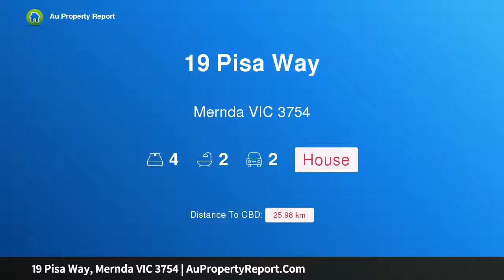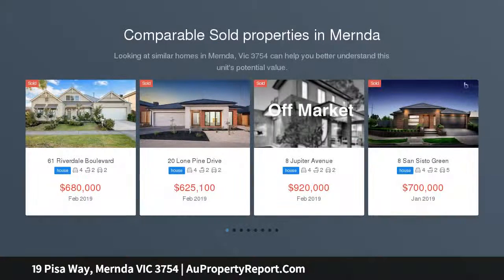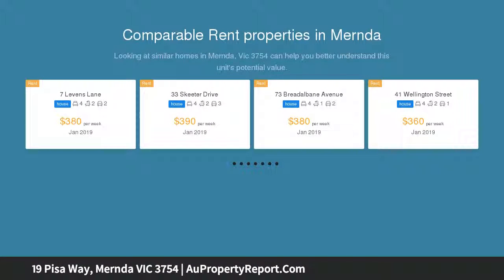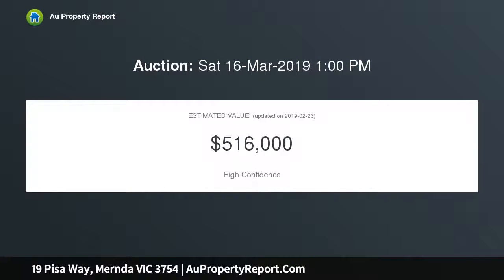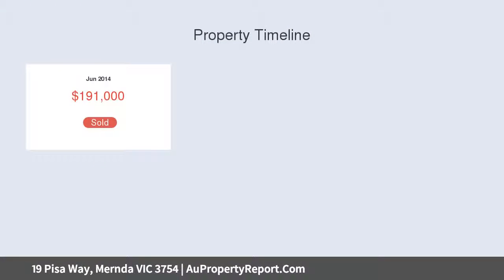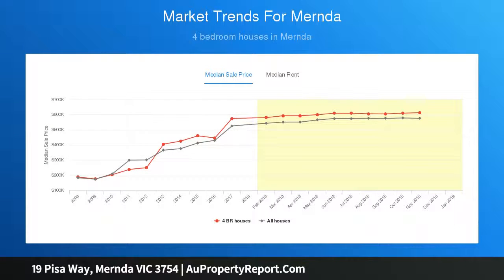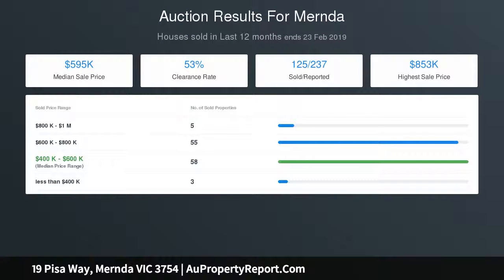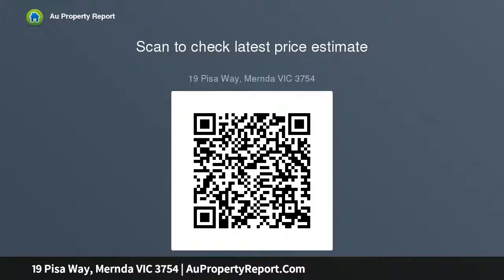19 Pisa Way, Mernda VIC 3754 | AuPropertyReport.Com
19 Pisa Way, Mernda VIC 3754
Property Type: house
Bedrooms: 4
Bathrooms: 4
Car Space: 2
Luxury and prestige on Pisa